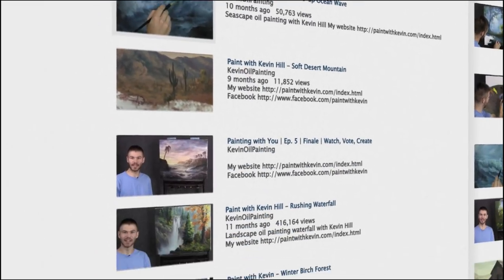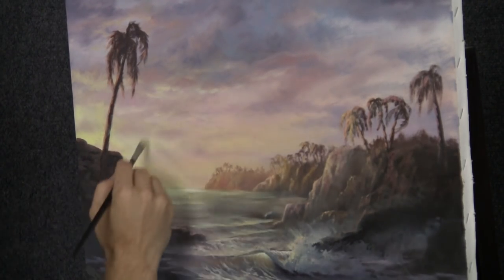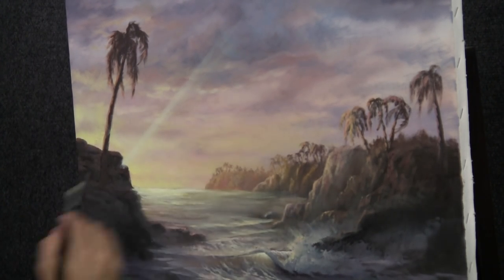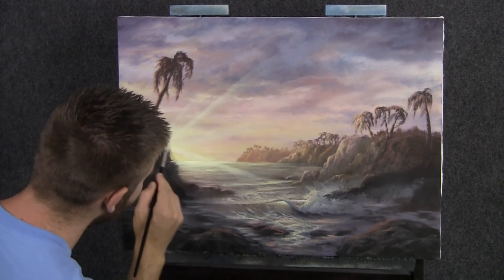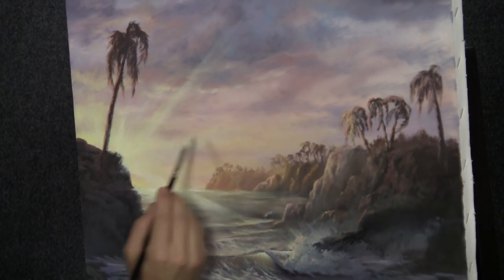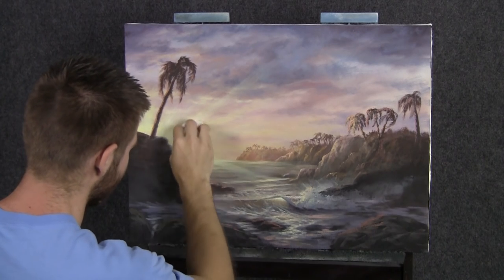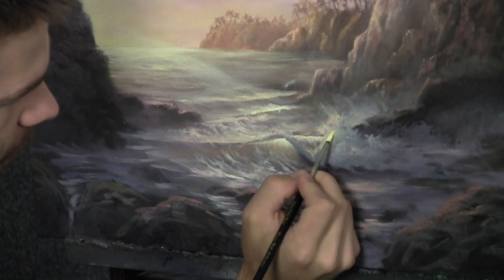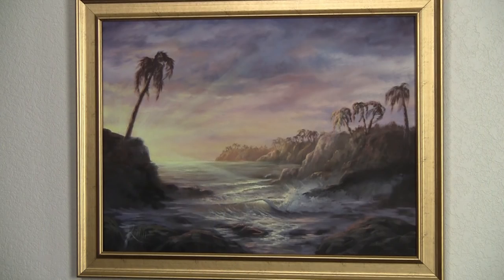Painting With You - Seascape | Ep.5 | Finale | Watch, Vote, Create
Seascape - Each week we will start out with a drawing and add to our artwork little by little until we have completed it! The trick to creating nice art is to start with a sketch! To vote for how you would like to see this painting continue,